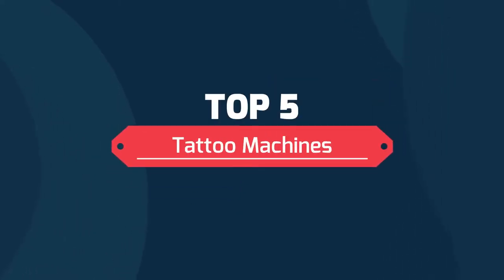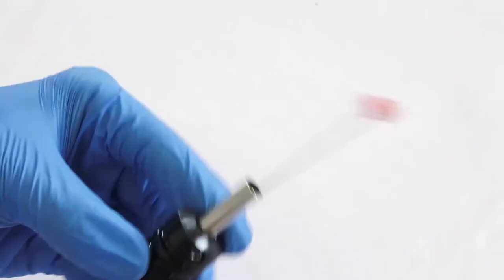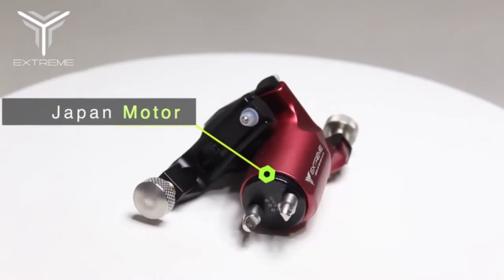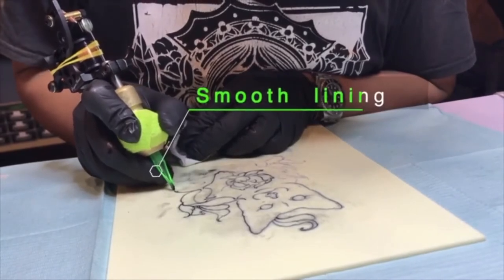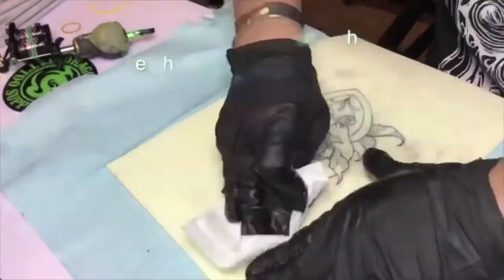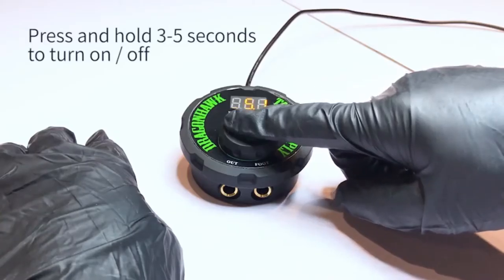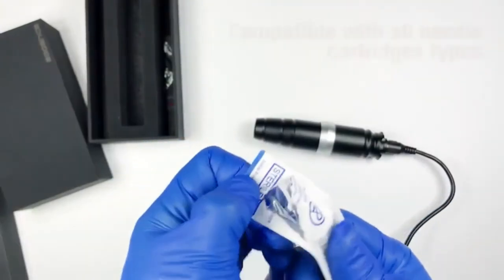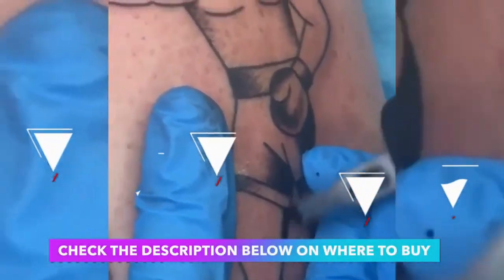Top 5 Tattoo Machines 2021 (Check It Here)...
►Amazon Links◄

5. ITATOO Complete Tattoo Kit for Beginners Tattoo Power Supply

4. Dragonhawk Extreme Rotary Tattoo Machine Carbon Steel Machine

3. Dragonhawk Complete Tattoo Kit 2 Machine Gun 10 Color Inks Power Supply

2. Dragonhawk Mast Pen Rotary Tattoo Machine Power Supply 20Pcs Wjx Cartridges

1. Dragonhawk Essence Tattoo Pen Rotary Tattoo Machine with RCA Cord